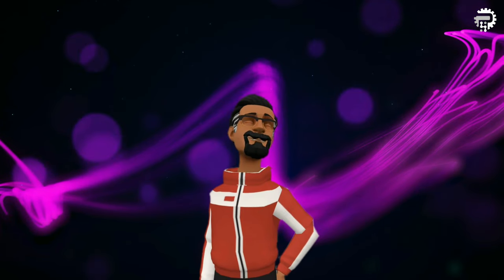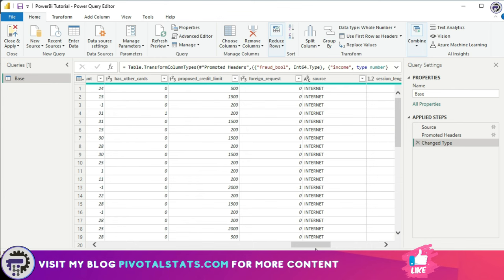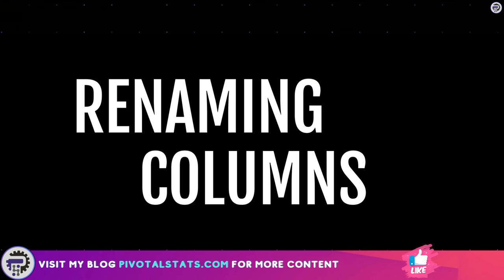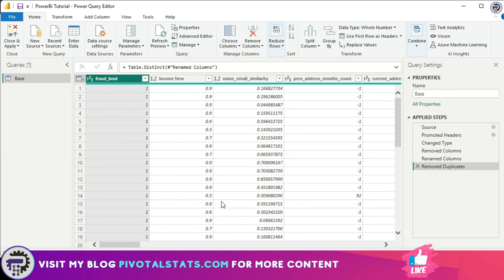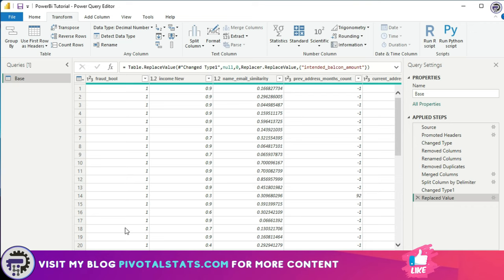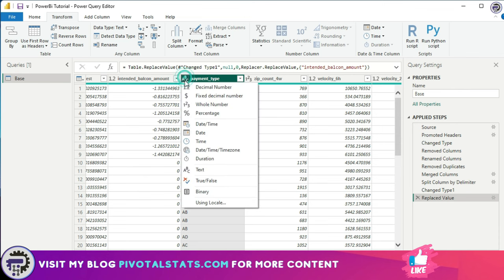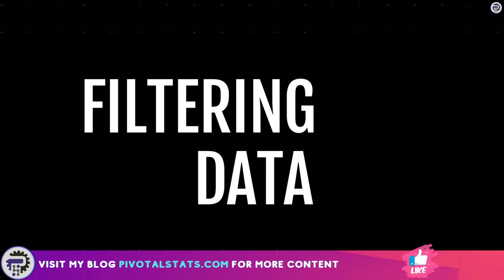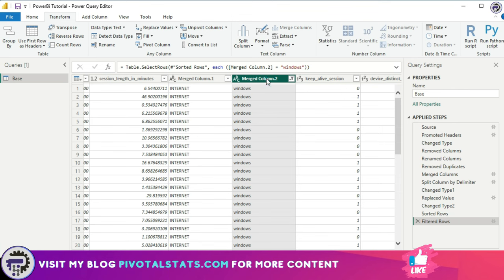Top 10 Most Important Data Cleaning Methods in Power BI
Let us see what are the most important Data Cleaning methods which you would need in conducting your data analysis

1. Removing Unwanted Columns
2. Renaming Columns
3. Removing Duplicates
4. Merging Columns
5. Splitting Columns
6. Replacing Null Values
7. Changing Data Types
8. Sorting Data
9. Filter Data
10. Pivot & Unpivot (will be covered in future videos)

Cool tech that I use for these videos :
1. Blue Yeti Microphone
2. LG Ultrawide Curved Monitor